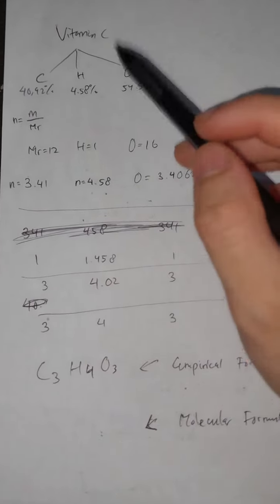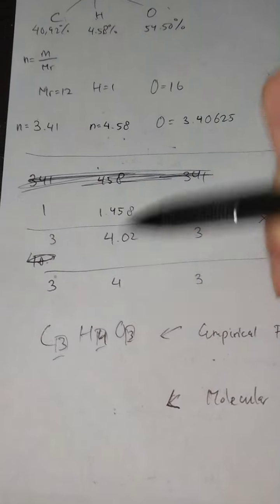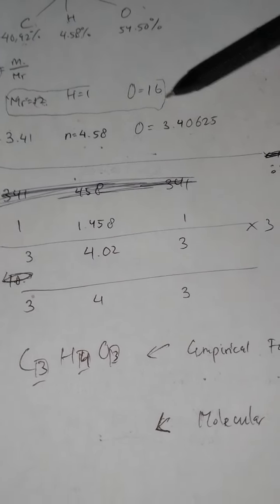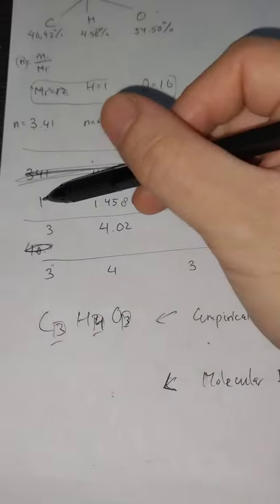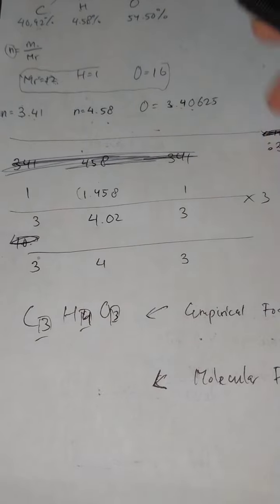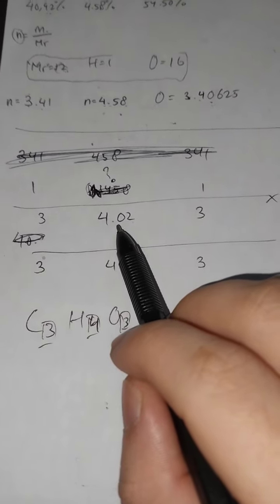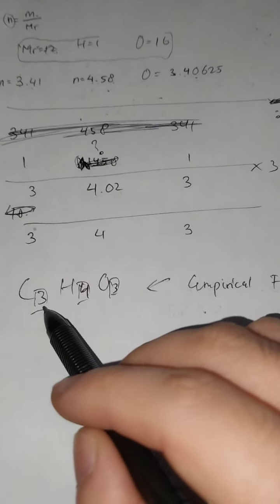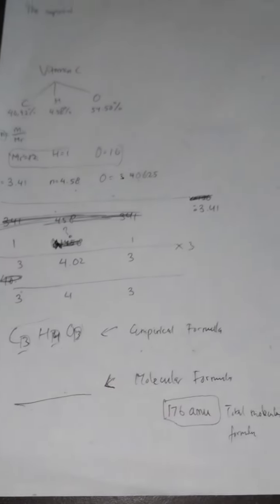Finding Empirical Formula and Molecular Formula